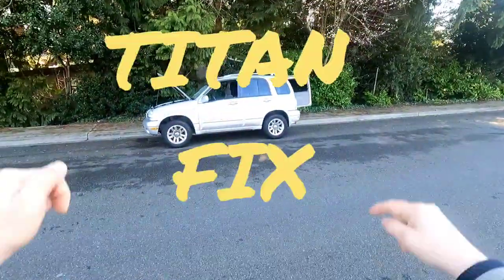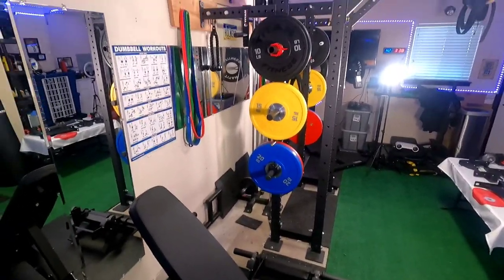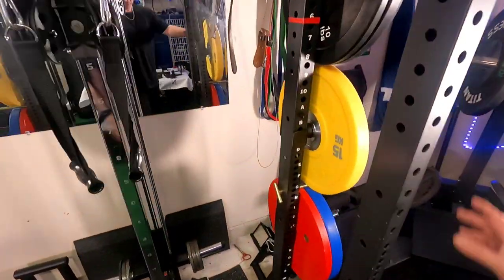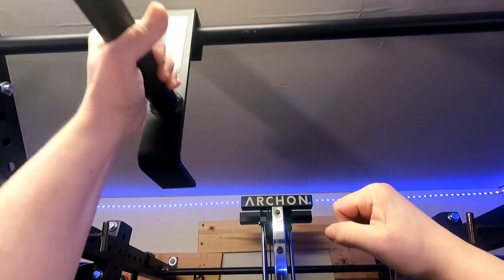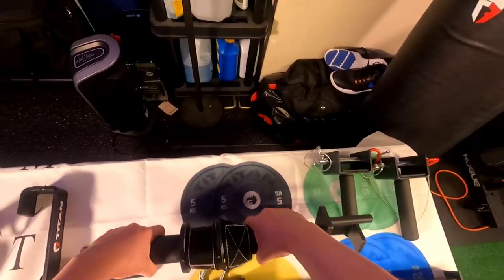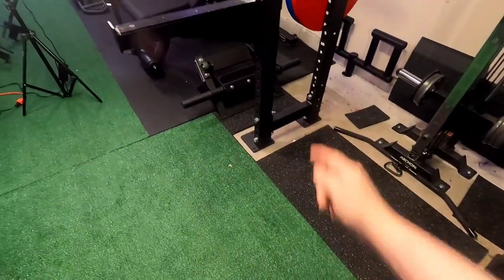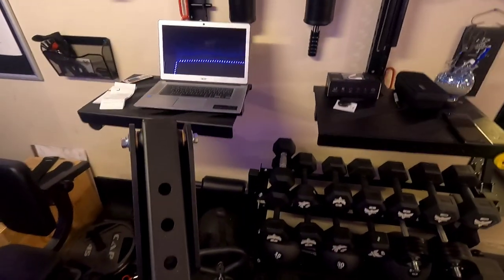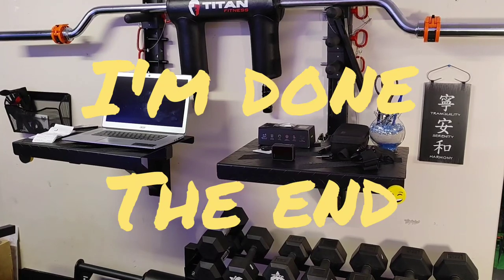Titan Fitness T-3 wall mounted rack with attachments: Show and tell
This video goes over my T-3 wall mounted rack mount and how I set it up with various rack attachments from Titan

All information provided by MC_TITAN is for entertainment and educational purposes only.  No information is to be taken as medical or health advice relating to any individual health or medical condition.  You agree that using this information provided by MC_TITAN is at your own risk and do not hold MC_TITAN liable for any losses, damages, or injuries resulting from any of the information provided.  Always consult a physician before beginning any exercise program.